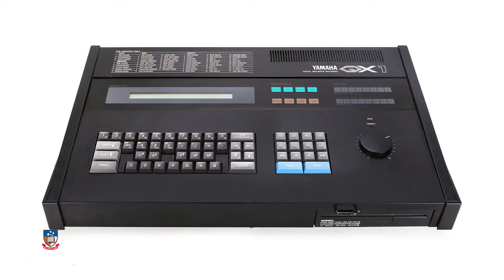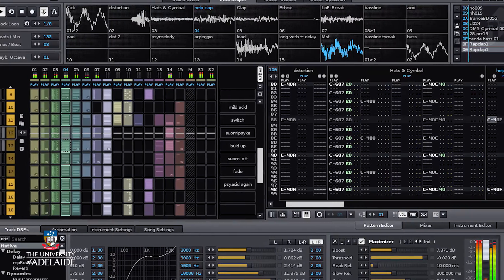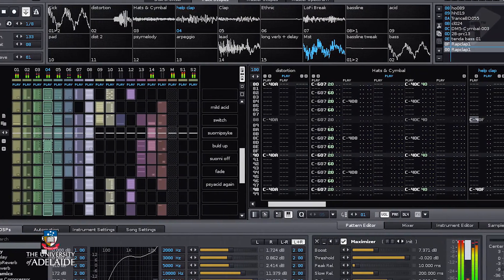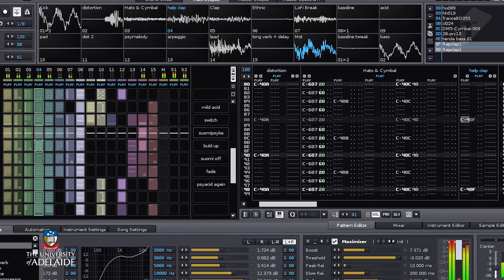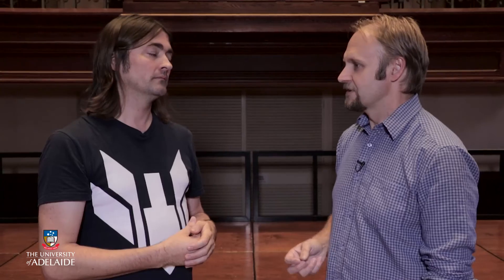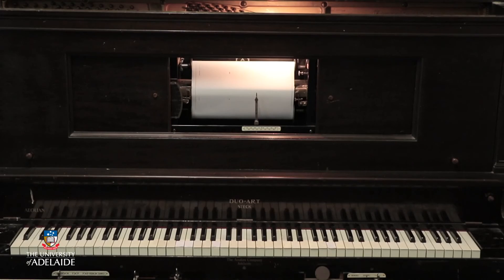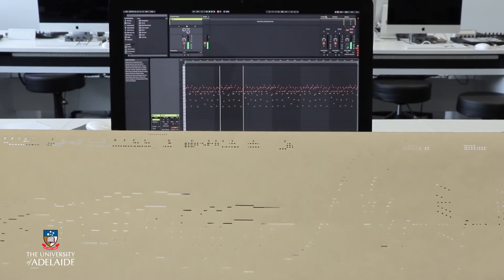MIDI hardware and storage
MusonicX
Music Technology Foundations
Week 3: MIDI